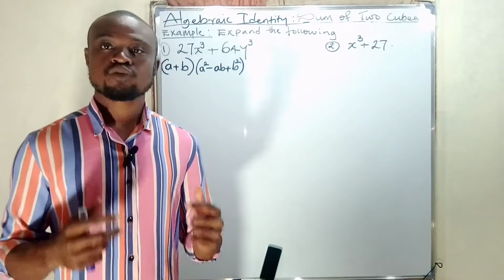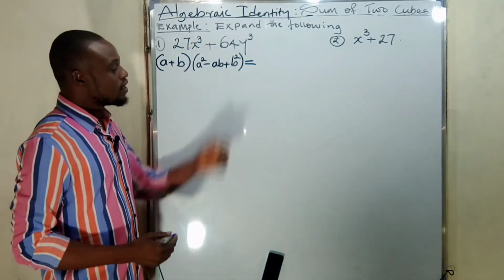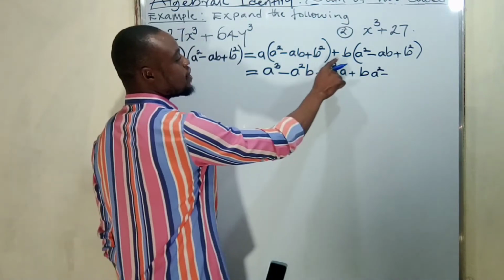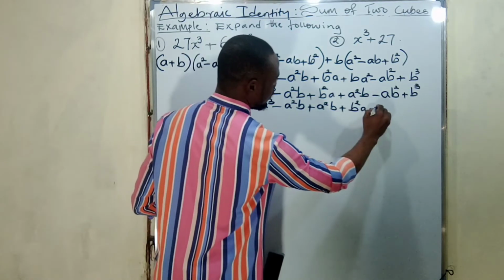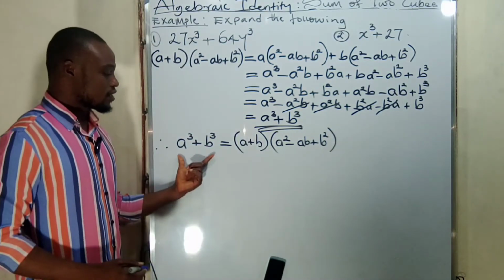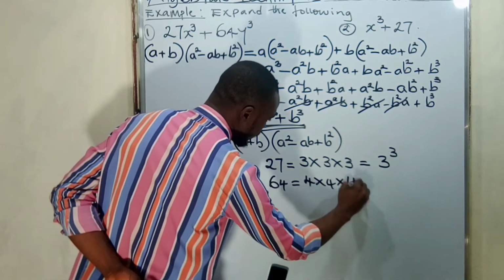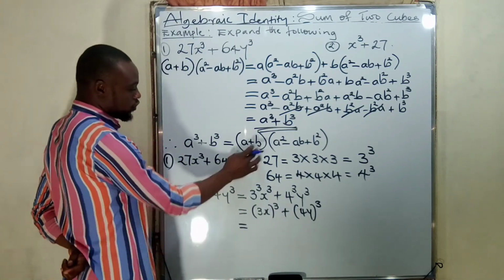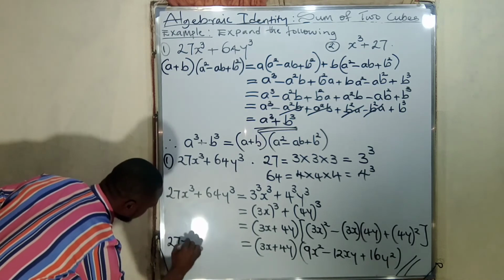Learn ALGEBRAIC IDENTITY in Lesson 2: Sum of Two Cubes a^3 + b^3.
This video explains how to solve a given question on the sum of two cubes.
Note: when given a question, it is always advisable to write the numbers in index (power) form to ease the solution process. I recommend you watch this video 2 to 3 times and you attempt the exercise question.
@Loves Maths
@PREMIUM MATHS TUTOR👌
algebraic identities
solving by algebraic identity
algebraic identities class 9
Algebraic identity
sum of two cubes formula
sum of two cubes factoring
Sum of two cubes examples
Simplify the expression and find the value of x is equal to 2